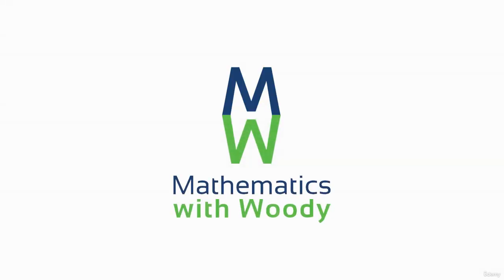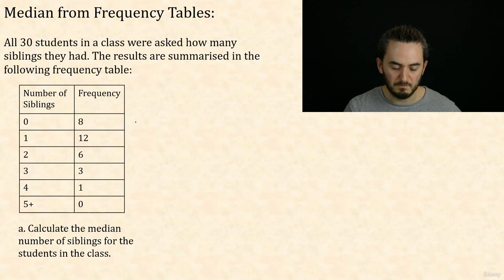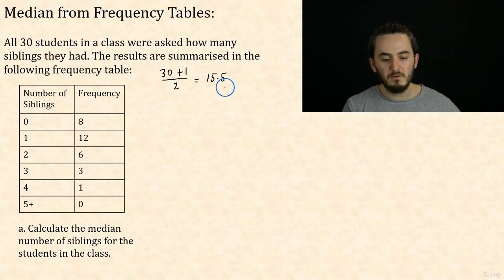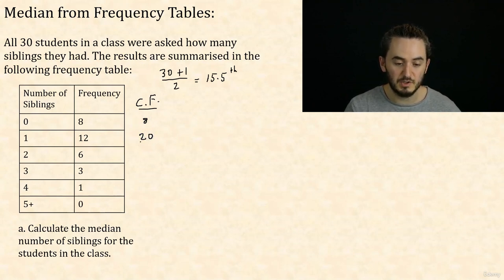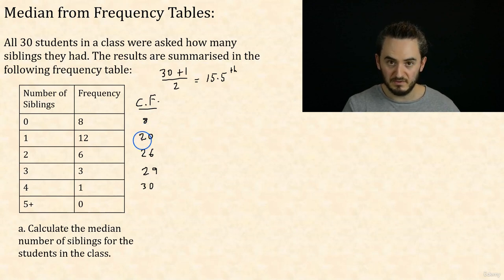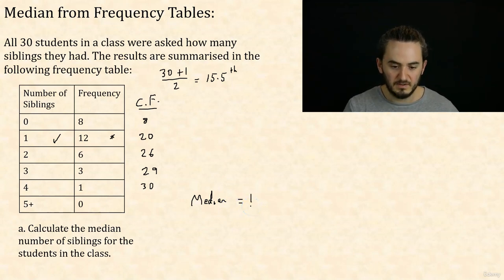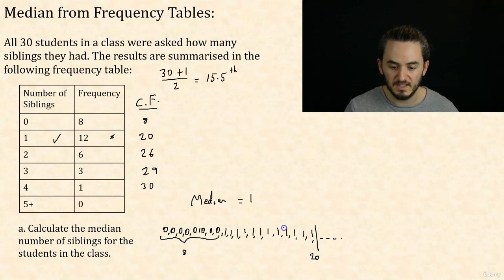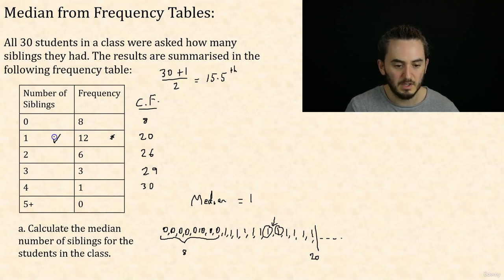8 -The Median From Frequency Tables | CIE A Level Probability & Statistics 1